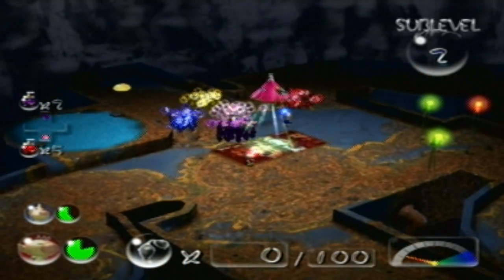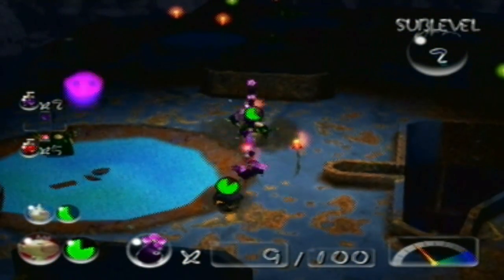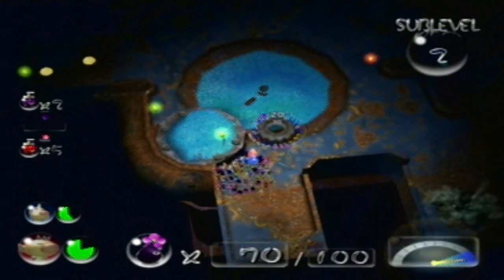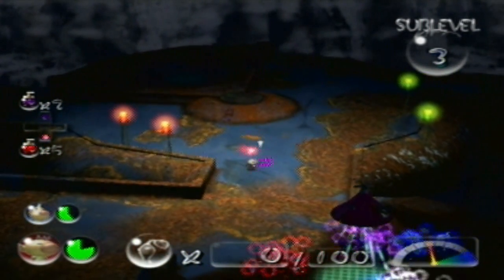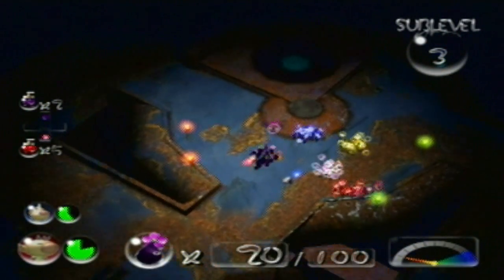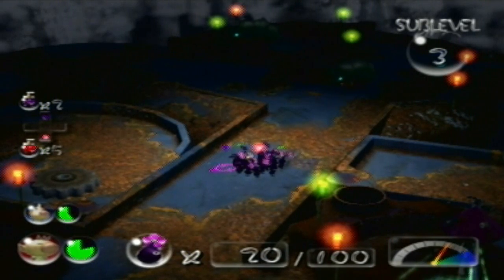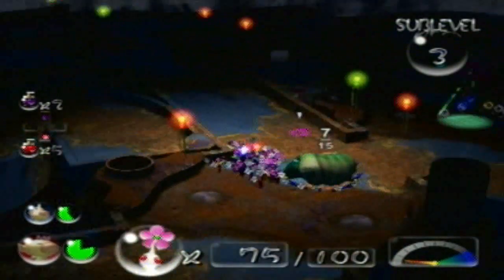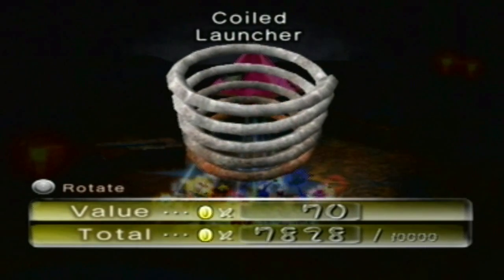Pikmin 2 - Episode 24: Pikmin Industries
We take on two sublevels in the Subterranean Complex, running into some challenging layouts and new enemies along the way!